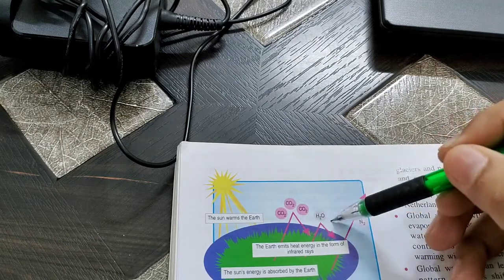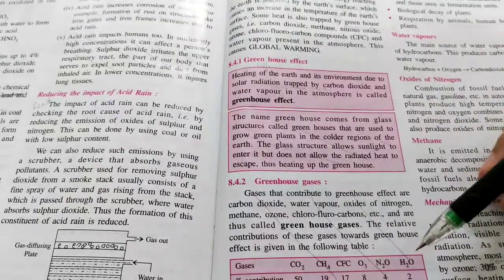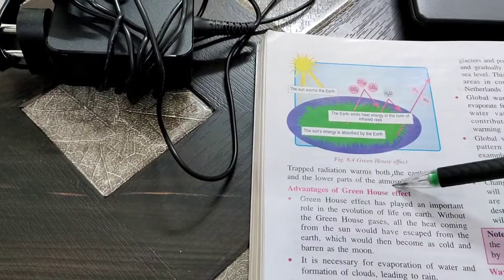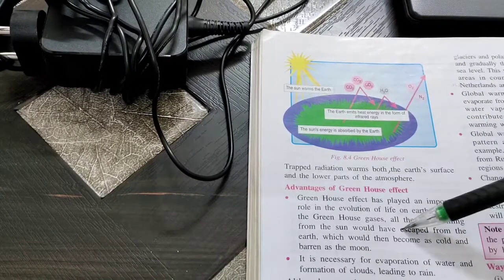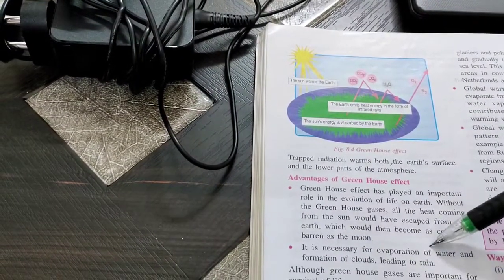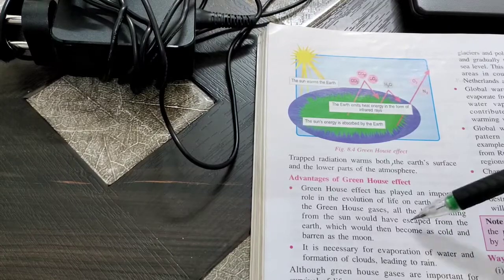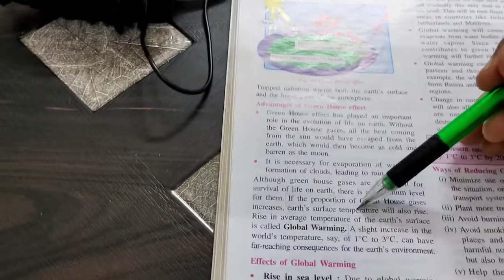ATMOSPHERIC POLLUTION (9th std. ICSE Chem ch. 8) [Concise]